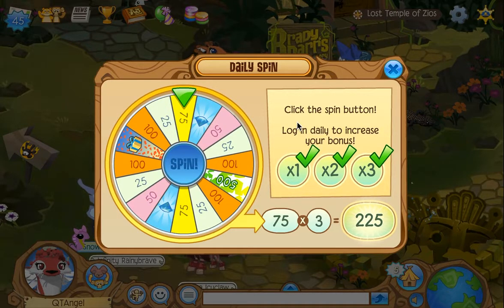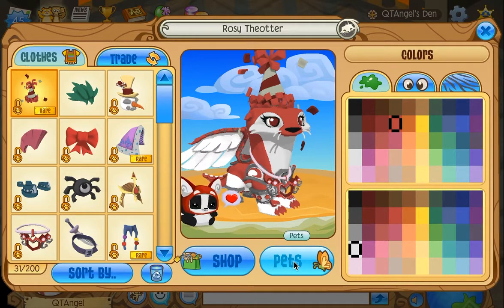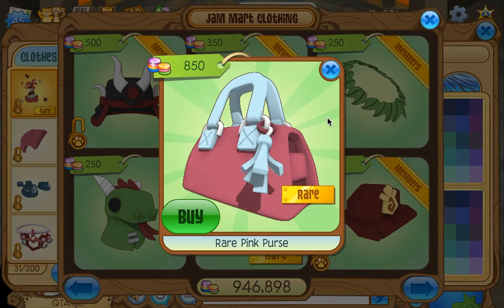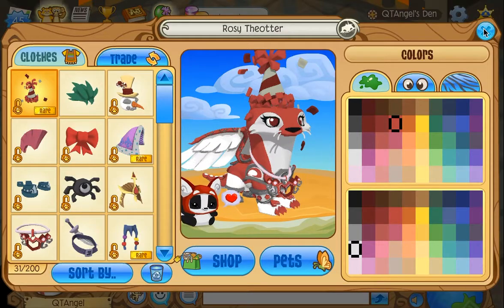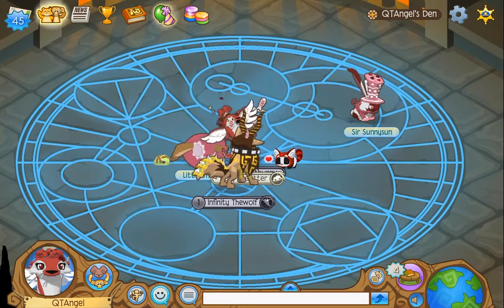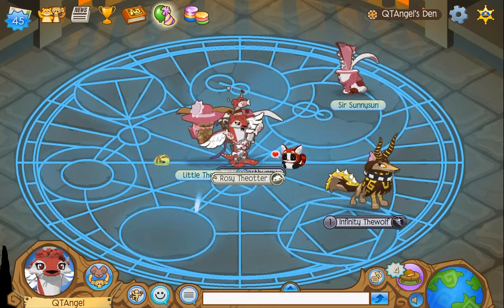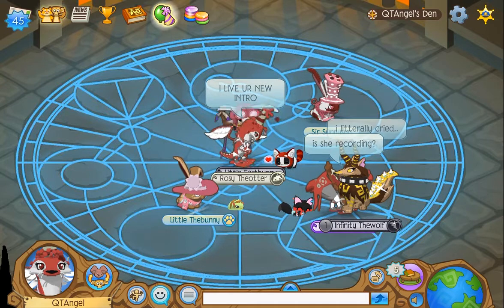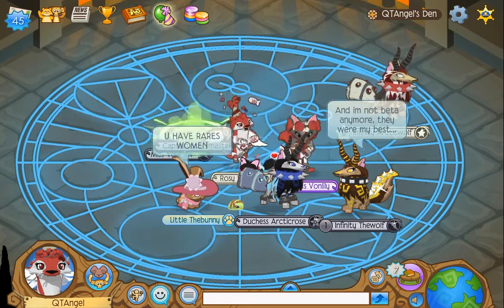AJ RIM #52: Rare Pink Purse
~Friday was the Masquerade Dance/Winter Formal @ school and this Friday we have a Winter Rally, so there are dressup days all of this week. Freshmen are Batman, Sophomores are Harry Potter (:O), Juniors are Hunger Games (:O), and Seniors are Star Wars (-.-) So to kick off this week, we had to dress up Batman related!
Love,
QTAngel